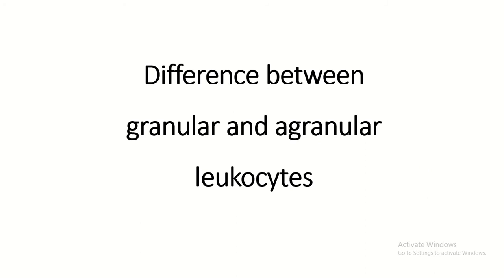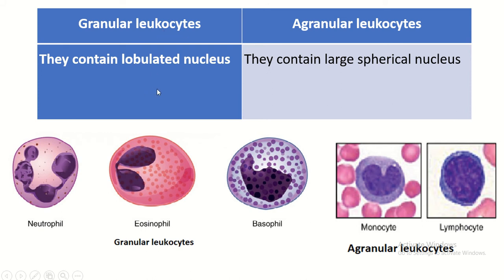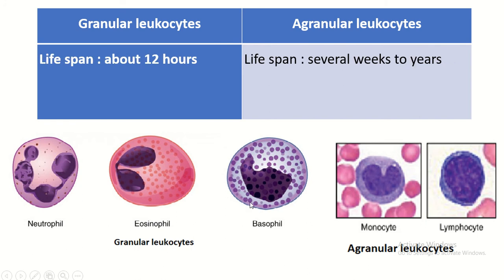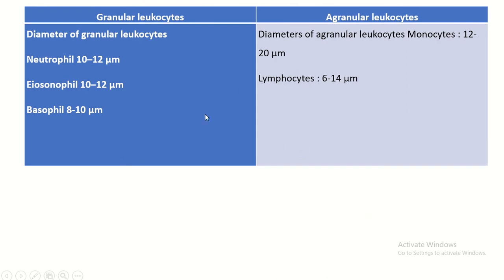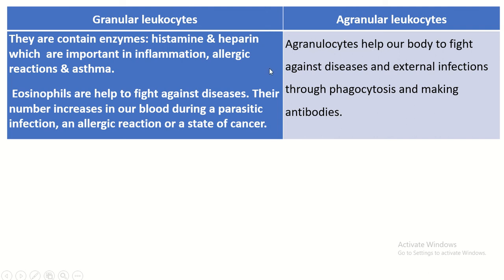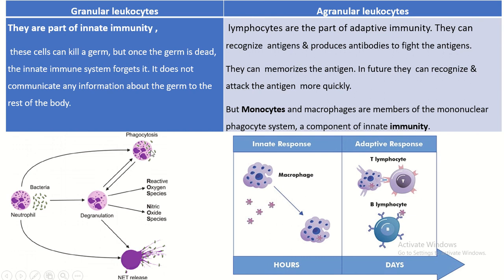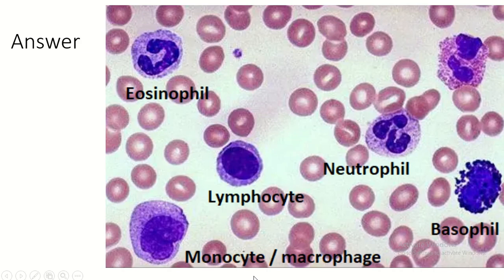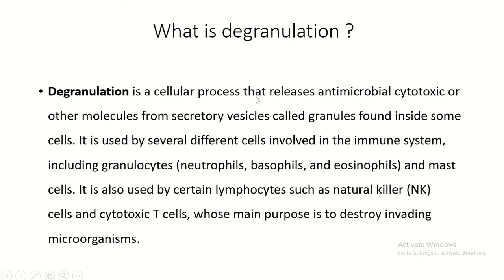Cellular Contrasts: Agranular vs. Granular Leukocytes - Quiz Edition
Embark on a cellular journey with our latest video, "Cellular Contrasts: Agranular vs. Granular Leukocytes - Quiz Edition." 🩸🧠 Test your knowledge of white blood cells as we delve into the distinctions between agranular and granular leukocytes. Join us for an engaging quiz that explores the unique features and functions of these essential components of the immune system. Challenge yourself and enhance your understanding of cellular dynamics in this interactive learning experience! 📚🔬Explore the fascinating world of white blood cells and their roles in the immune system."
"Granulocytes vs. Agranulocytes: What's the Difference?"
"Granulocytes vs. Agranulocytes: What's the Difference?" by Cellular Biology

 Granular leukocytes contains numerous granules (tiny sacs)  within the cytoplasm containing enzymes that digest microorganisms.They contain lobulated nucleus . their life span is about 12 hrs .They are 55-70% of total white blood cells
Diameter of granular leukocytes
Neutrophil 10–12 µm
Eiosonophil 10–12 µm
Basophil 8-10 µm
They are contain enzymes: histamine & heparin which  are important in inflammation, allergic reactions & asthma.
 Eosinophils are help to fight against diseases. Their number increases in our blood during a parasitic infection, an allergic reaction or a state of cancer.
They are part of innate immunity ,
 these cells can kill a germ, but once the germ is dead, the innate immune system forgets it. It does not communicate any information about the germ to the rest of the body.
Agranular leukocytes have few or no granules in the cytoplasm . They contain kidney shape or spherical nucleus .their life span is several week to years  They are 20-30% of total white  blood cells
Monocytes : 12-20 µm
Lymphocytes : 6-14 µm
Agranulocytes help our body to fight against diseases and external infections through phagocytosis and making antibodies.
lymphocytes are the part of adaptive immunity. They can recognize  antigens & produces antibodies to fight the antigens.
They can  memorizes the antigen. In future they  can recognize & attack the antigen  more quickly.
But Monocytes and macrophages are members of the mononuclear phagocyte system, a component of innate immunity.